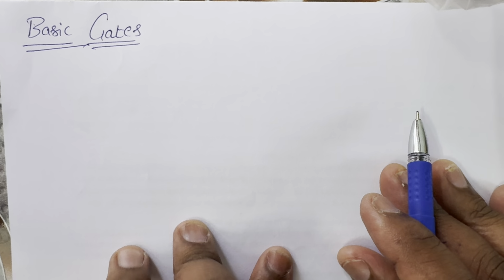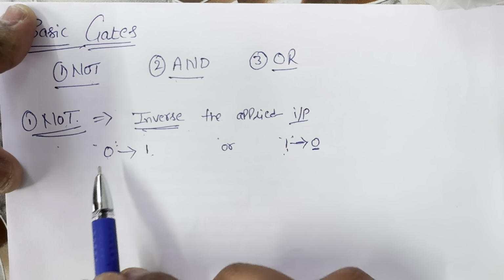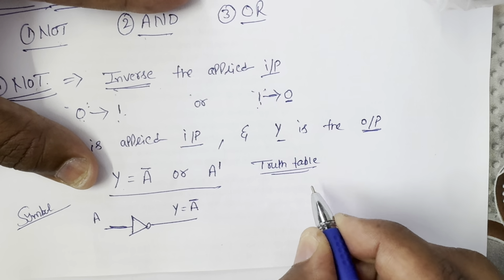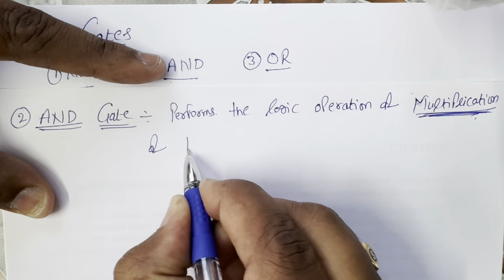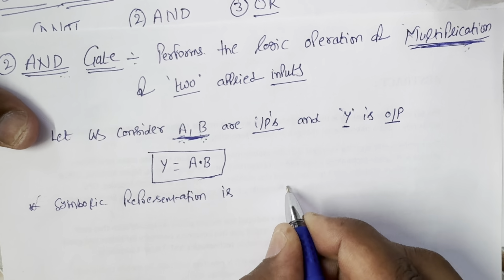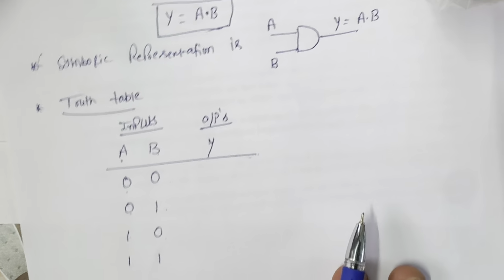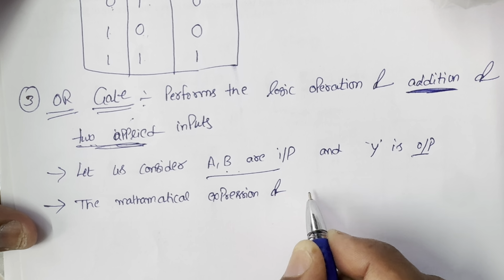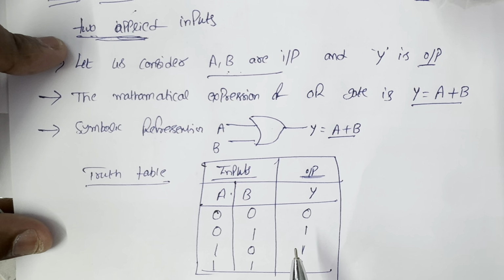Logic gates-Basic Gates-NOT, AND ,OR gates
✔ AND
✔ OR
✔ NOT
✔ NAND
✔ NOR
✔ XOR
✔ XNOR